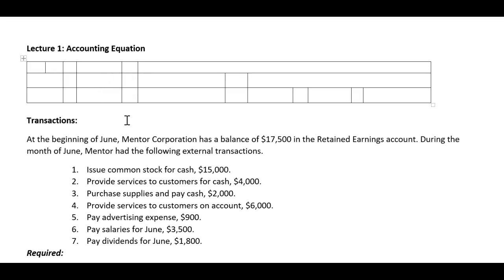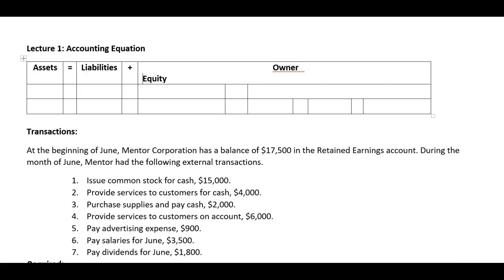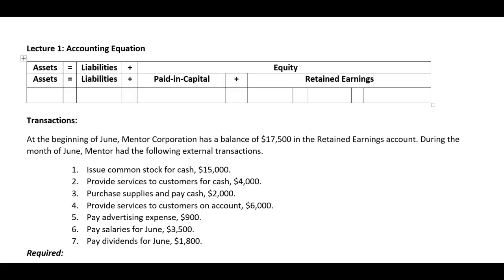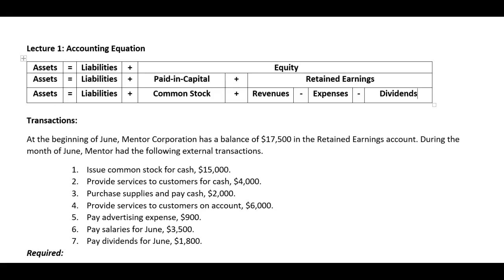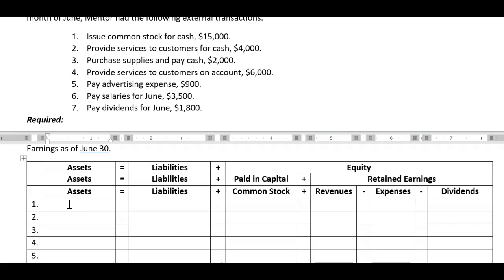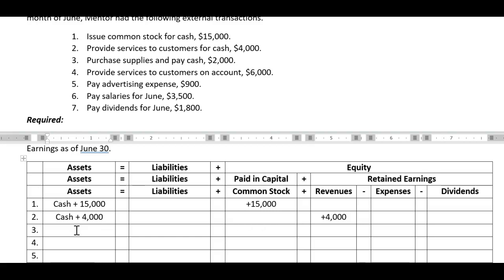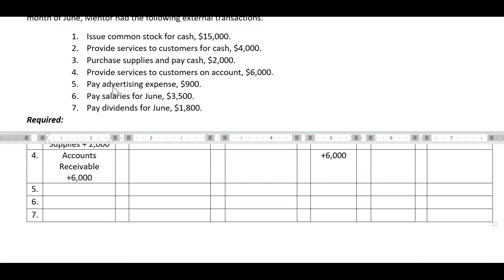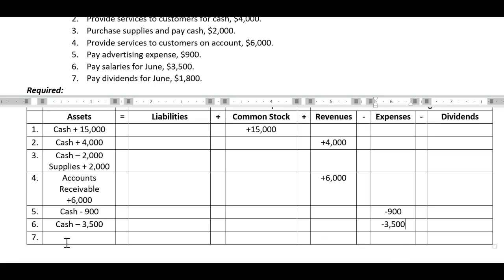The Basics: Accounting Equation